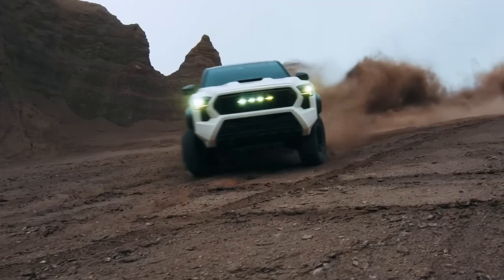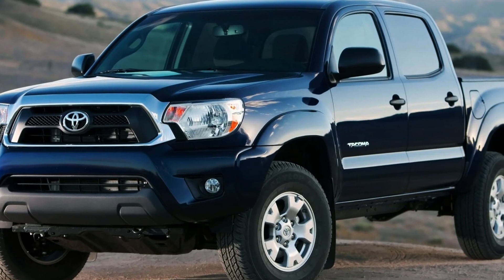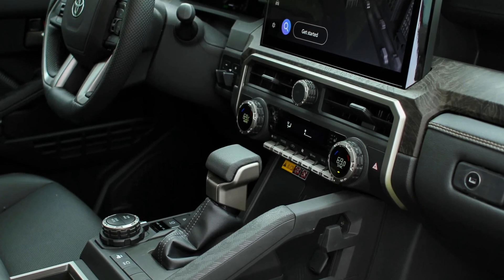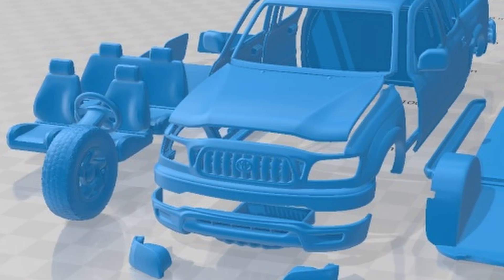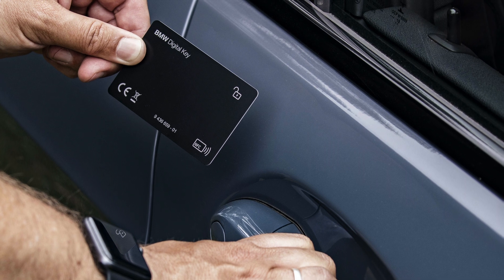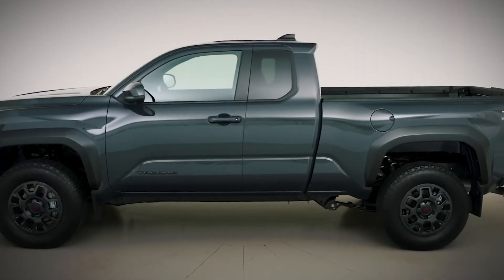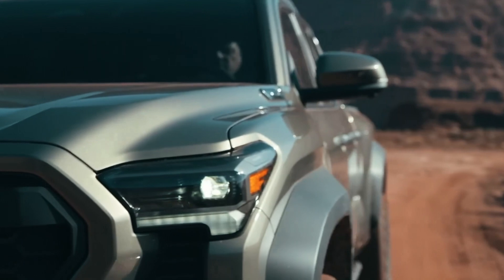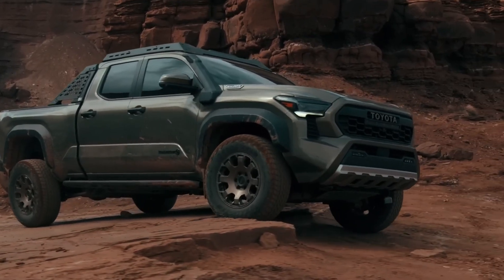Unveiling the All-New 2024 Tacoma: Prepare to be Astonished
There is a lot of exciting news about the new 2024 Toyota Tacoma floating around. So, let's get straight into it!

It was over eight years ago that the Tacoma was last redesigned. And while it still looks good, the interior and some features are lacking. Luckily, Toyota has been releasing images and information about the new 2024 Tacoma that we have been able to gather. No longer do we need to speculate on features and offerings.

Well, there are a few reasons why the new Tacoma is so special.

First, the basis for the redesign is Toyota's new TNGA-F platform. This new world platform is the starting block for almost every truck and SUV within Toyota's lineup. The platform provides a host of standard and optional features.

Next, Tacoma has long established itself as a leader within the compact truck market and a strong competitor in the full size. In fact, for almost the last 20 years, Tacoma has been the number one selling compact truck.

Third is Toyota's focus on what customers want. According to Kevin Hunter, President of CALTY Design Research; (Toyota's design center), "High lift, big tires, slim body, and a powerful athletic stance define the iconic Tacoma look, referred to as 'Tacoma-ness'."

The redesigned Tacoma will continue these iconic features as Toyota has focused on making each trim level more distinctive and meeting the needs and desires of those individual buyers.